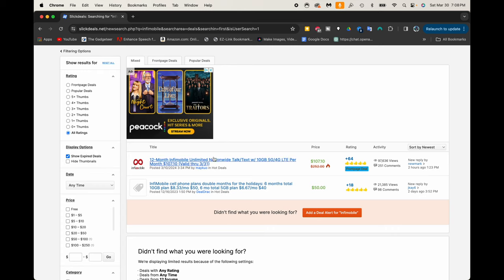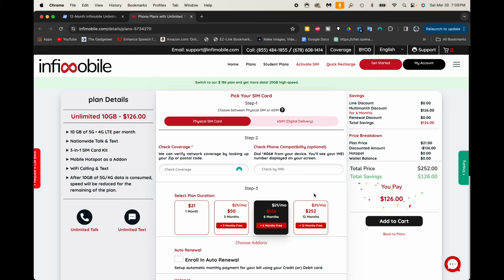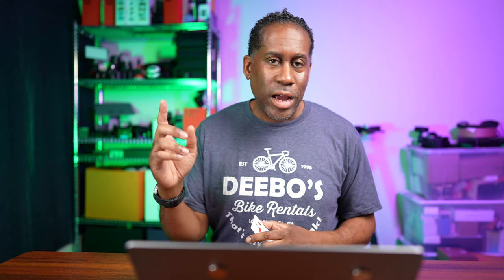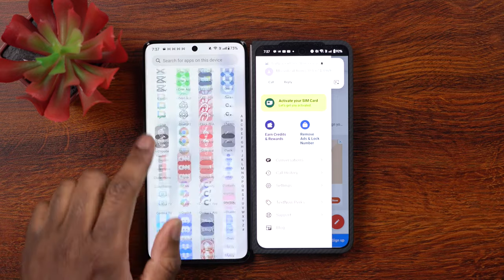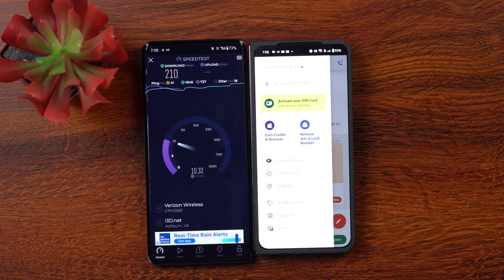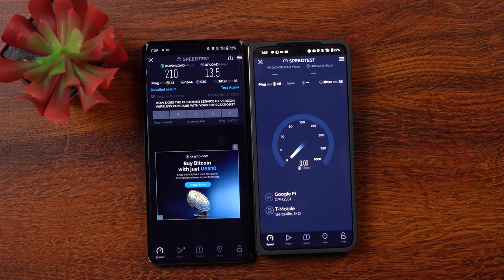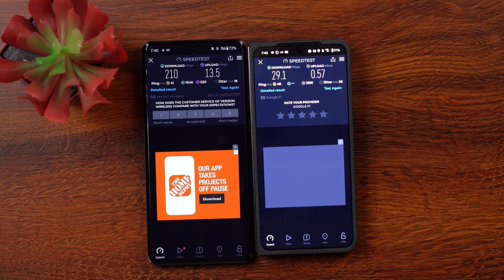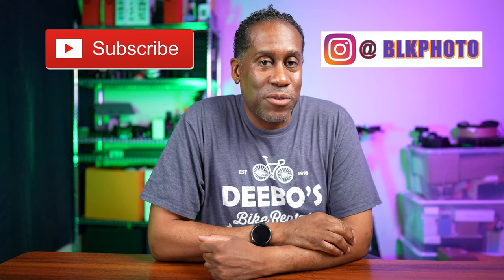InfiMobile Budget Verizon Cellphone Service Worth The Money Or Just Another Crap Prepaid Carrier???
$Todayifeellike